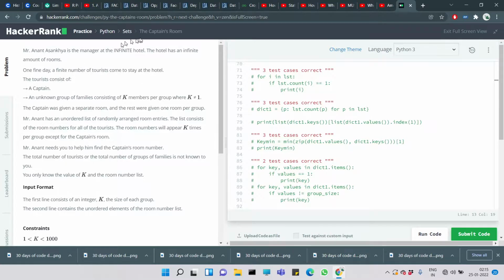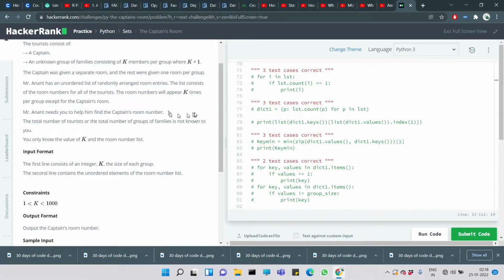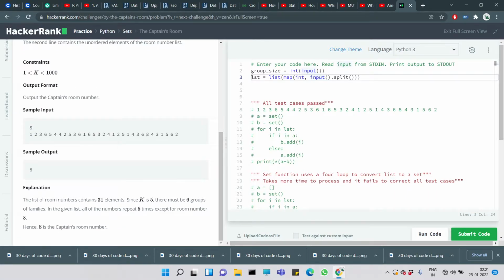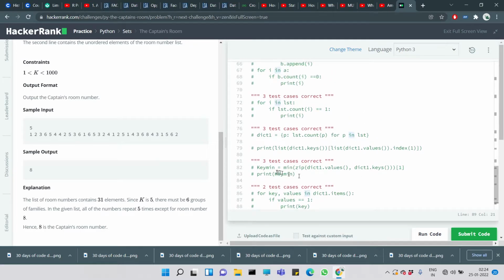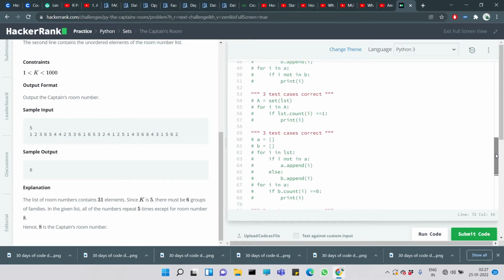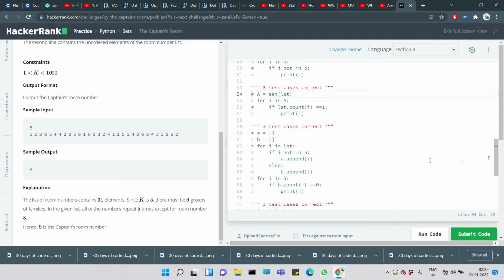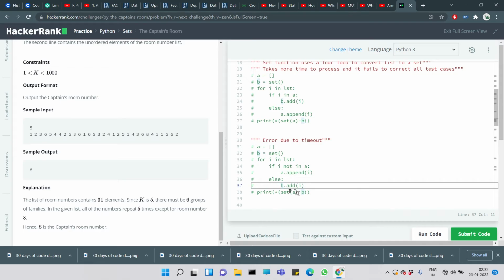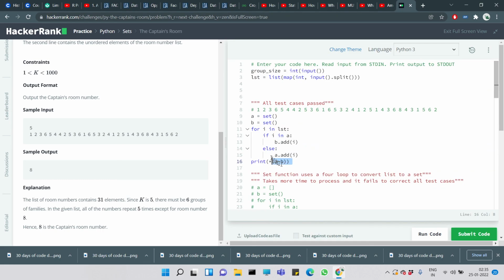30 DAYS OF CODE( DAY 2 ) # THE CAPTAIN'S ROOM